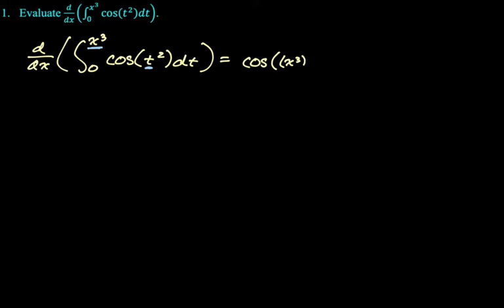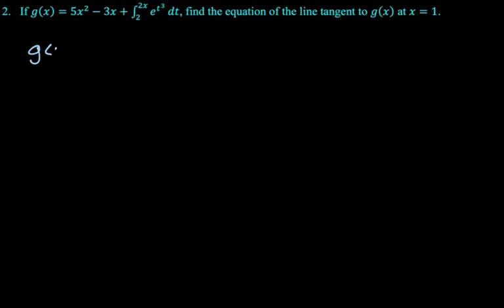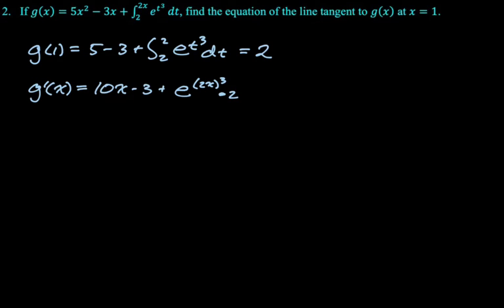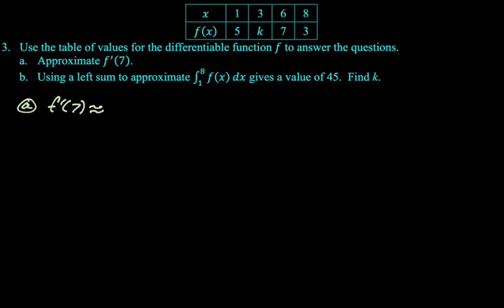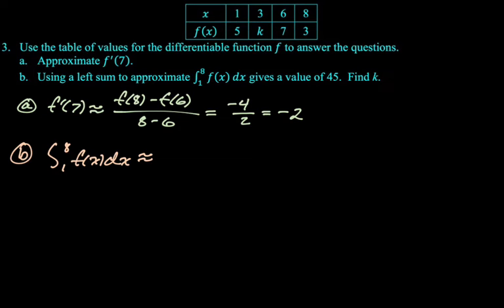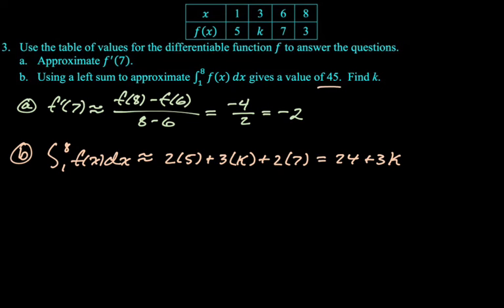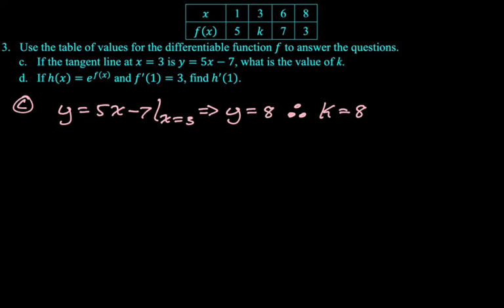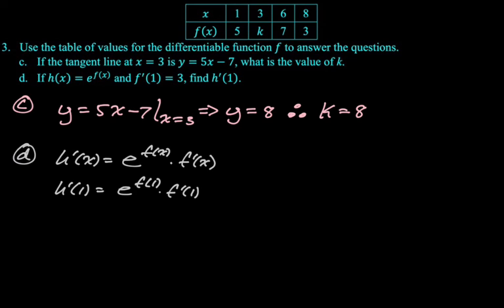AP Calc Problem Set of the Day 100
Topics:
second fundamental theorem of calculus (2nd FTC); derivative of integral; derivative of accumulation function; tangent line to accumulation function; table problem; approximate derivative; left sum; tangent line; chain rule